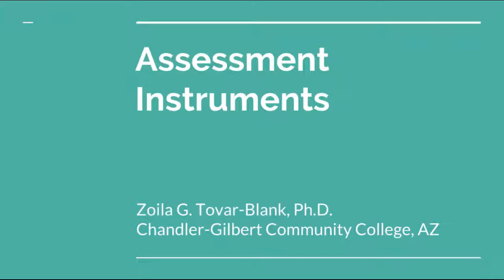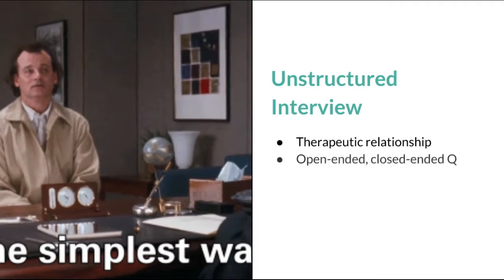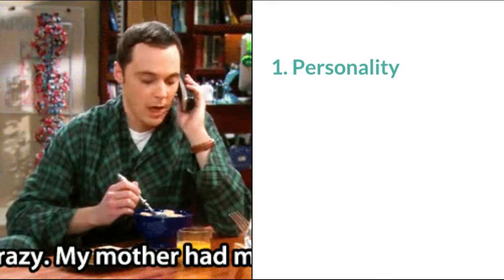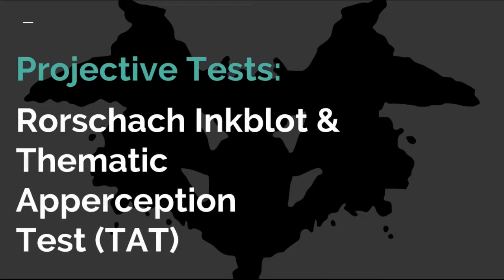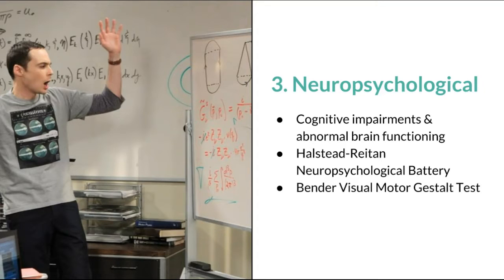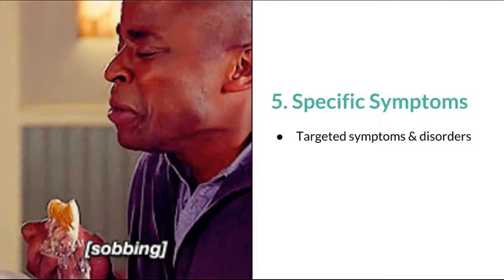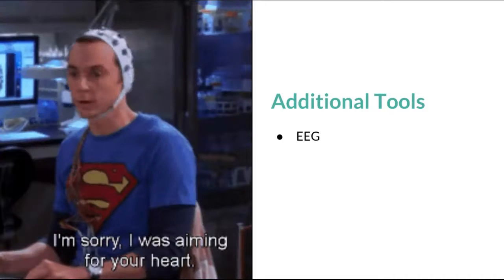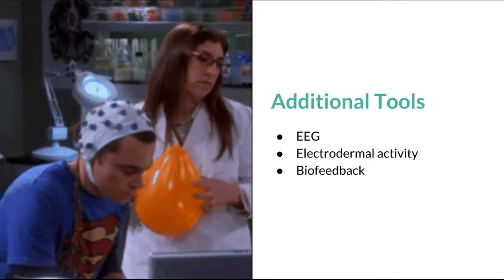Assessment Instruments in Abnormal Psychology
This video reviews clinical assessment instruments or tools used in diagnosing psychological disorders. This video was made for Dr. Zoila G. Tovar-Blank's PSY 266 (Psychological Disorders) course at Chandler-Gilbert Community College, Chandler, AZ.